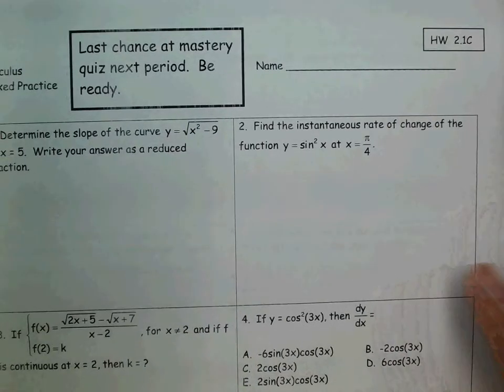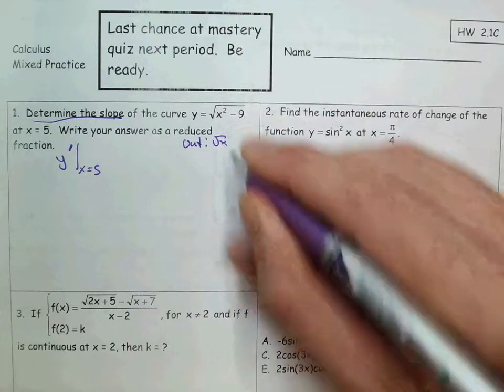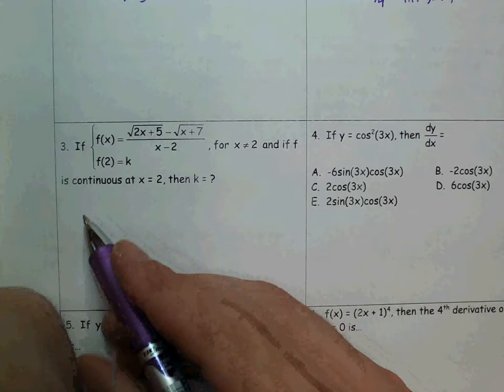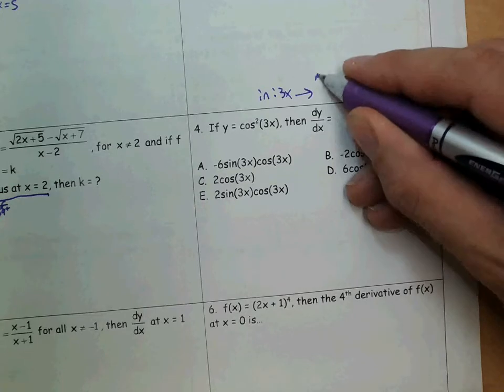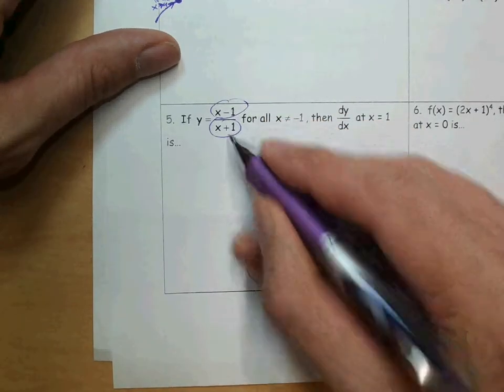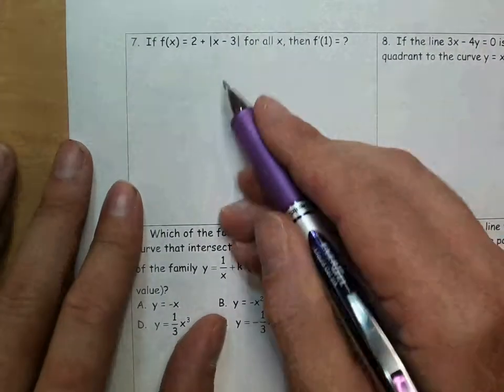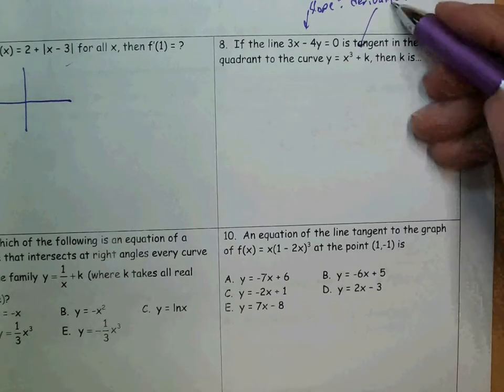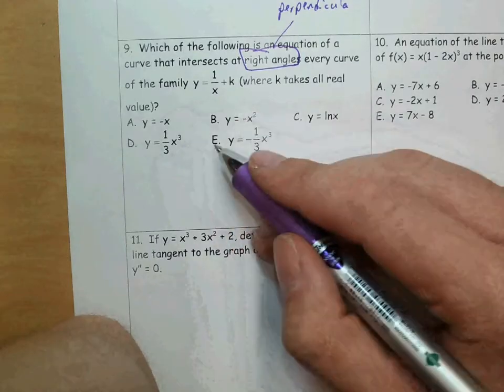Calculus HW 2.1C